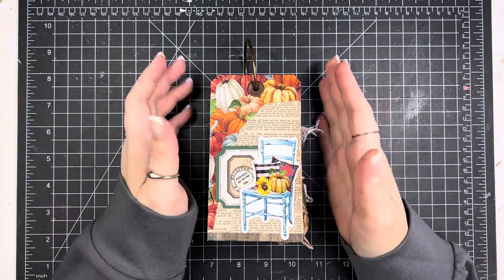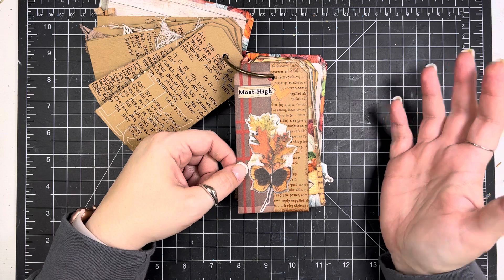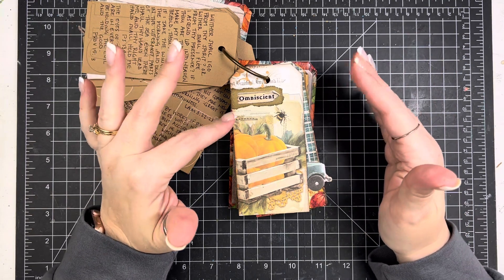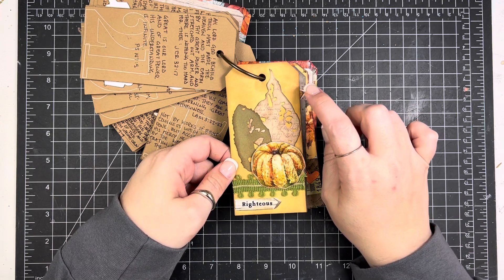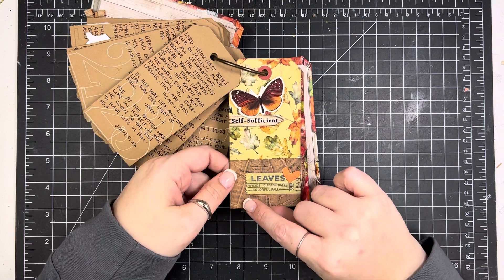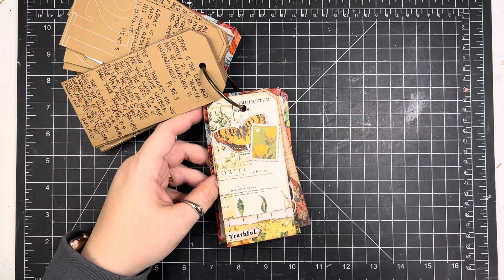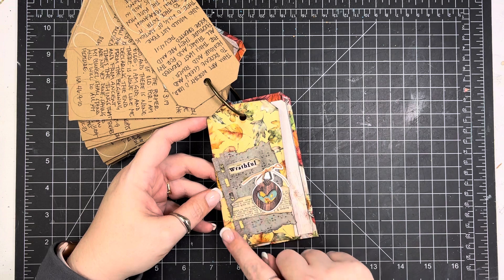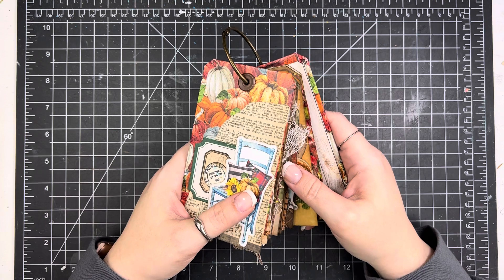Flip Through Gratitude Project 2022 - Bythewell4God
Today I’m flipping through days 16-30 of the gratitude project from Bythewell4God.